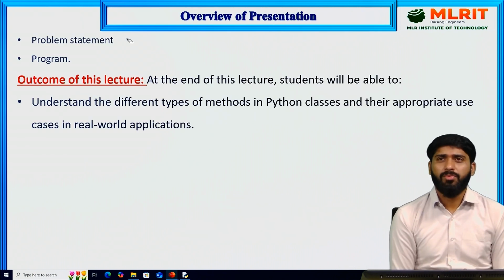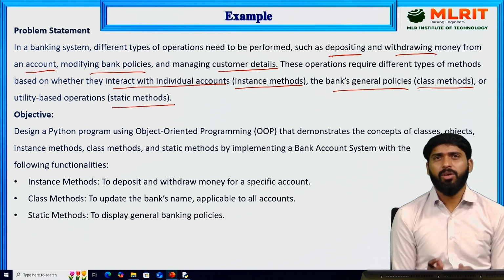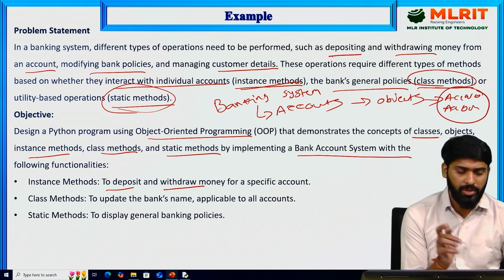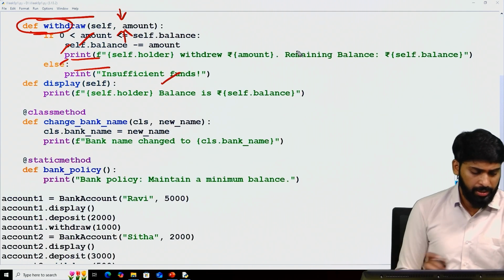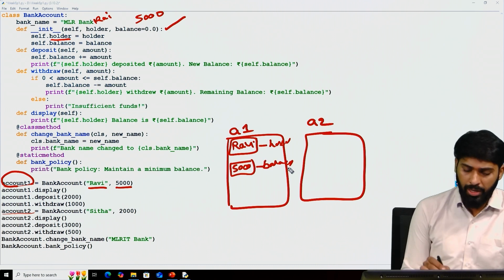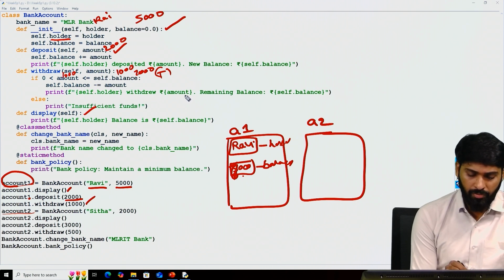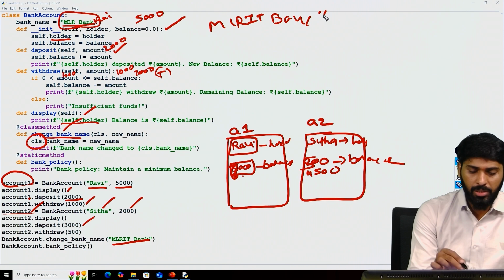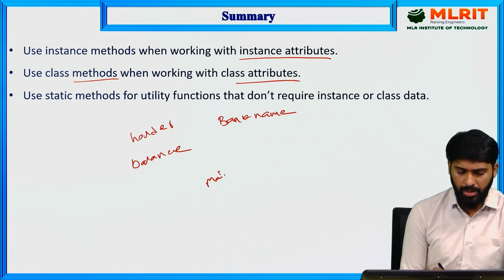LEC14| Python Programming Lab | Python W8: Real Word Examples by Dr. K. Varada Rajkumar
Associate Professor,
Hyderabad.